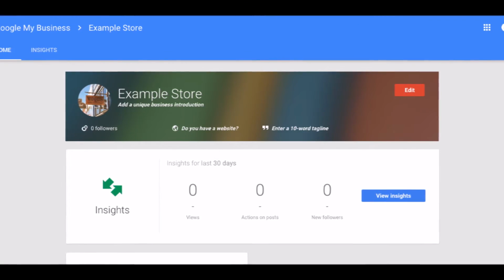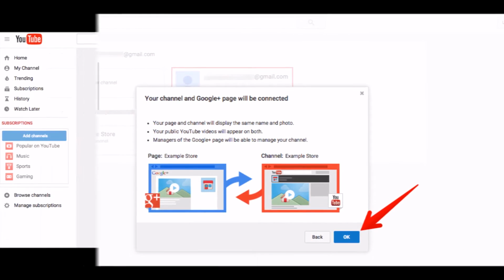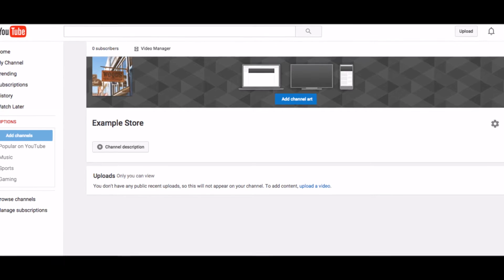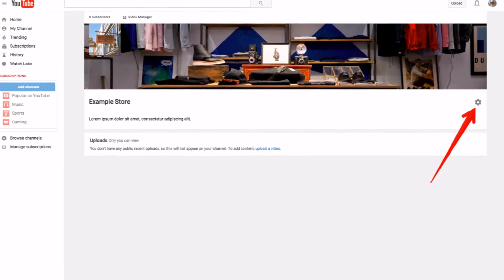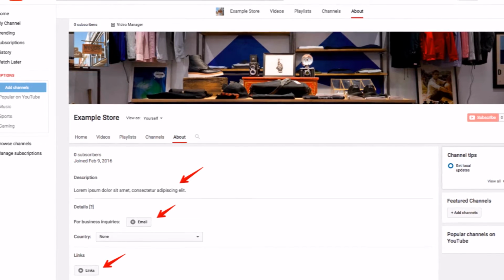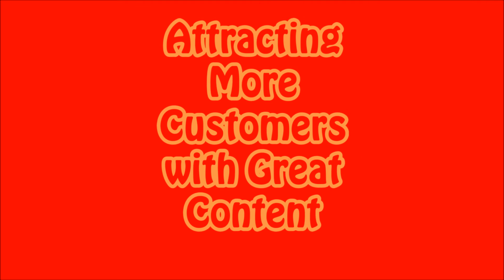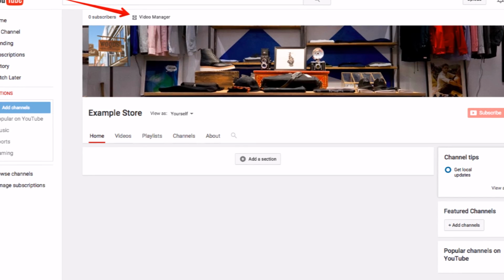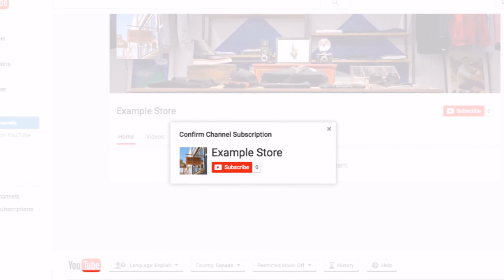How to make a YouTube Channel for your Business | KaziRa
How to make a YouTube Channel for your Business!

Every day, YouTube users in the United States watch over 8000 years of content and yet only 9% of small businesses have bothered to start their own channels. As YouTube usage continues to soar, don't let your business be one of the ones that are left behind.

In this post, we’ll take an in-depth look at setting up a fully optimized YouTube channel for your business and creating great content that engages your current customers and attracts new ones as well. A comprehensive content strategy on YouTube will help you build your brand’s identity, showcase your products, and connect with your audience in fresh and exciting ways.

Others videos:
14. 15 Amazing events around the world you need to travel to in 2018 | Travel around the world | KaziRa
19. Happy New Year 2018 | 10 Foods That Will Bring You Good Luck in the New Year